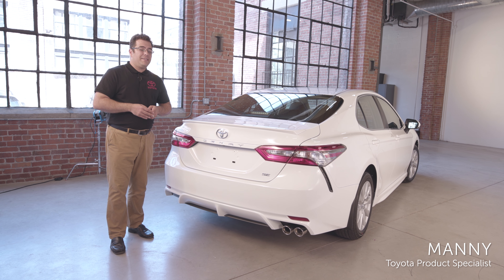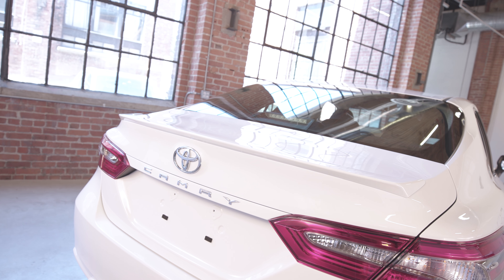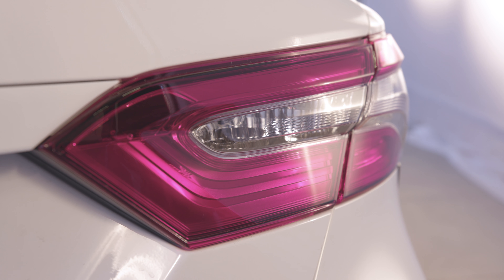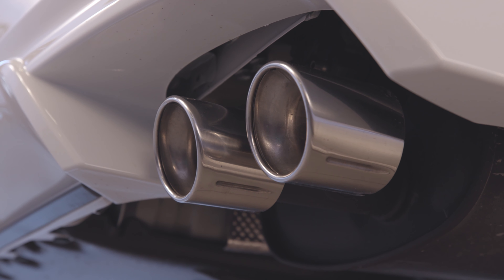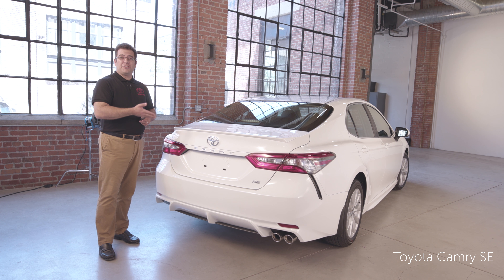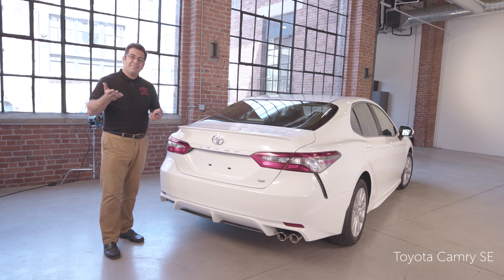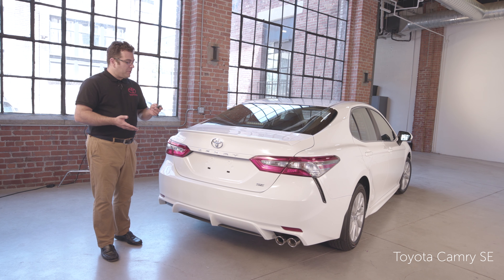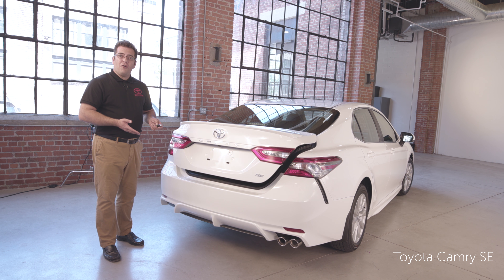Toyota Talk: Camry Rear Exterior (:30)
See why the newly-redesigned Toyota Camry is a bold departure from any other Camry.